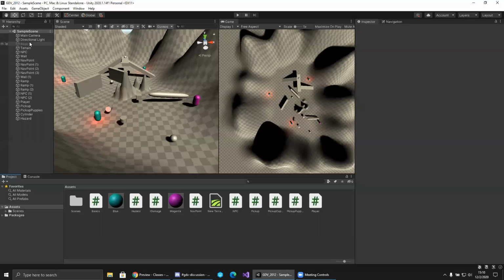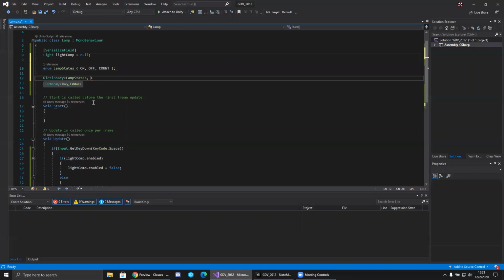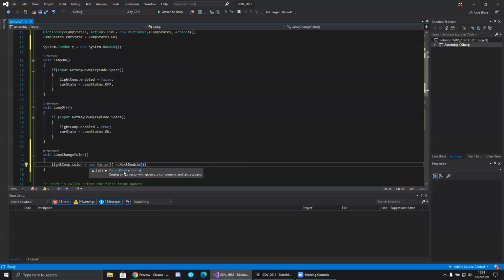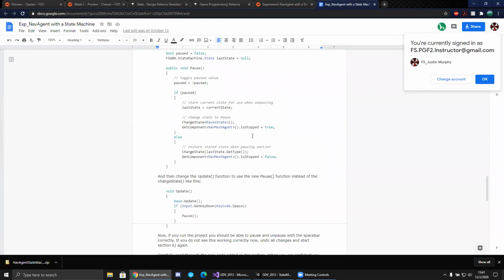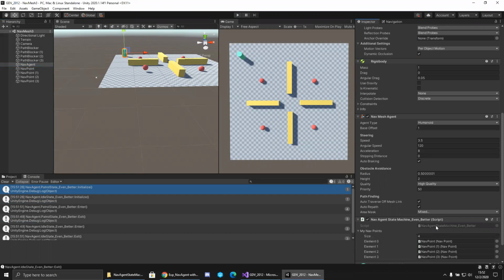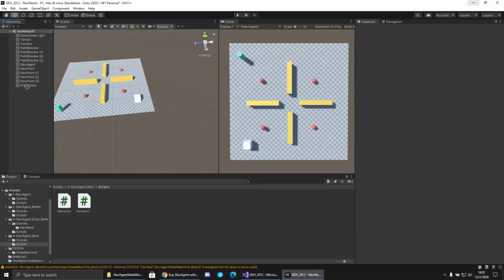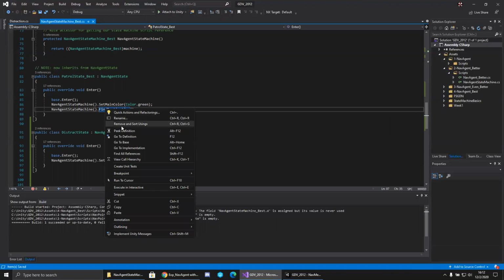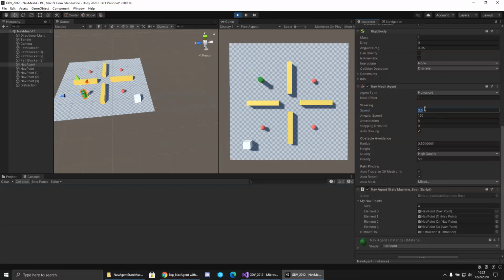GDV Agent State Machine Alt with Distract